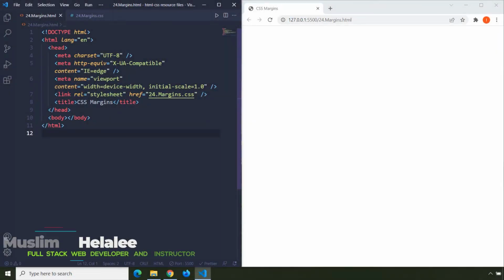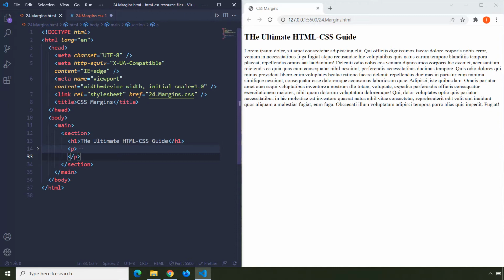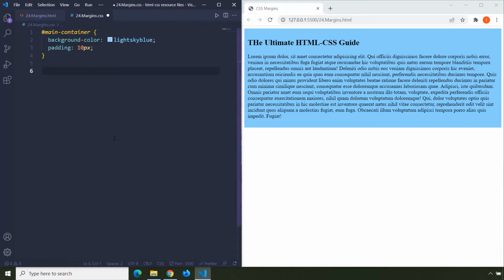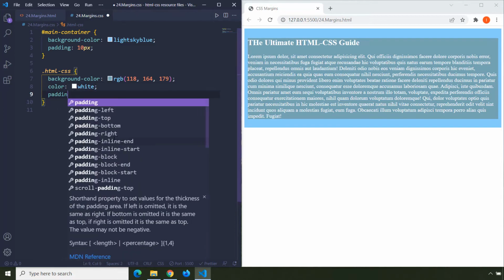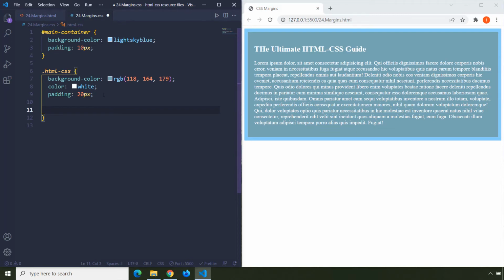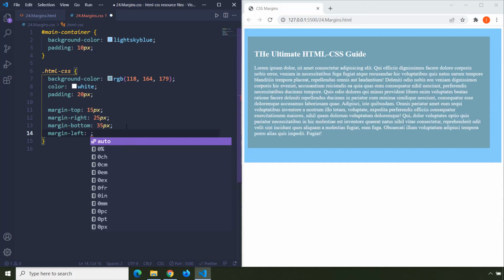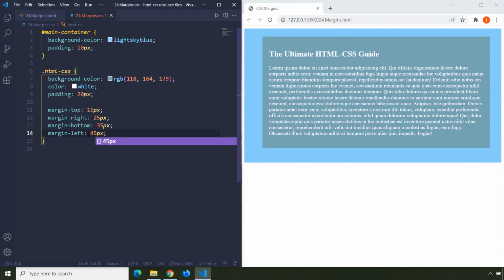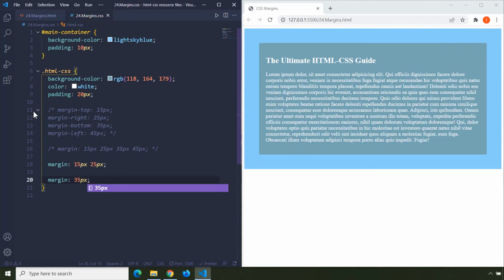HTML-CSS Tutorial Lesson 24: CSS Margins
Hi Everyone

In this video, you will learn about CSS margins.